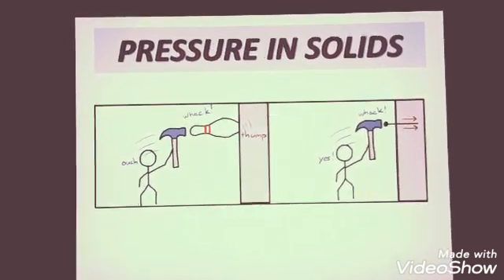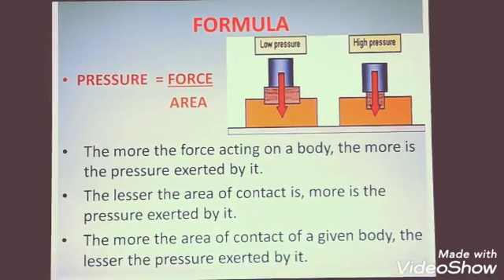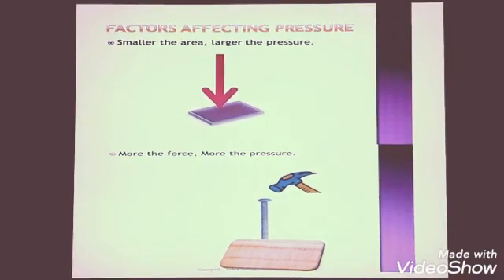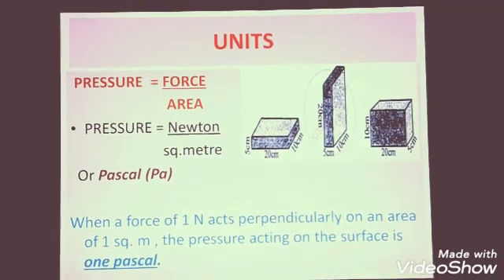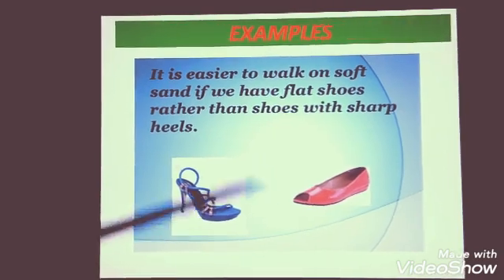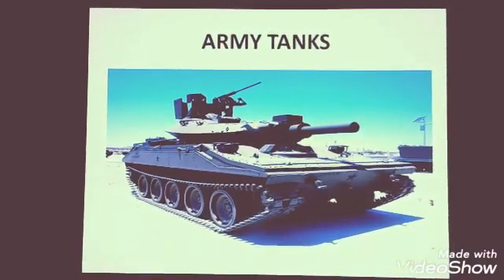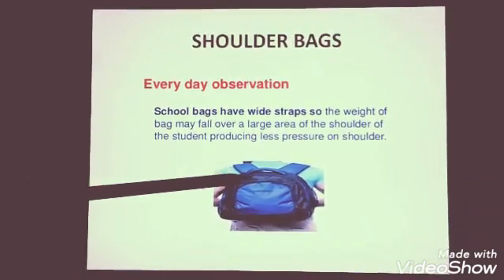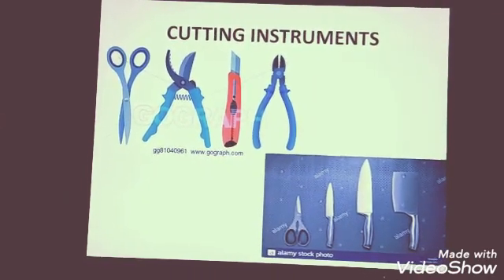Class-8 Physics-- pressure in solids